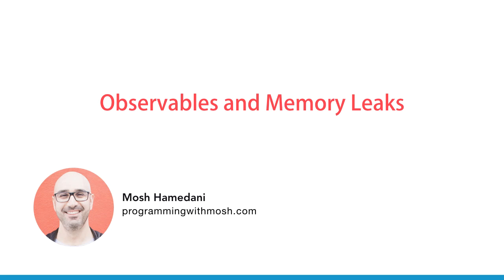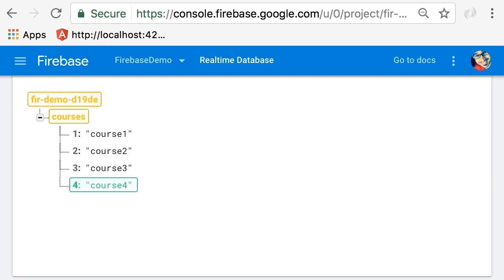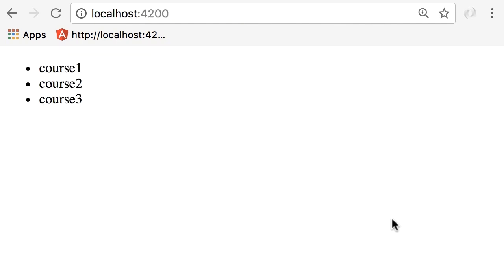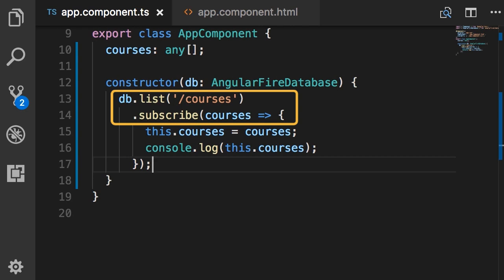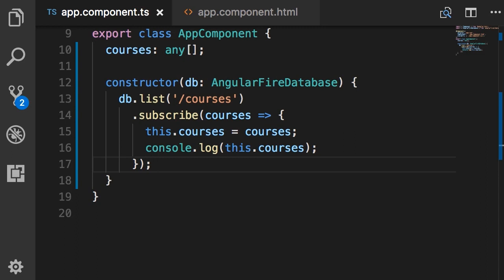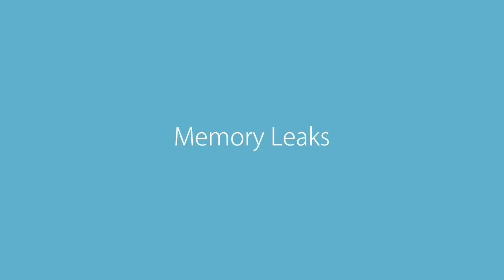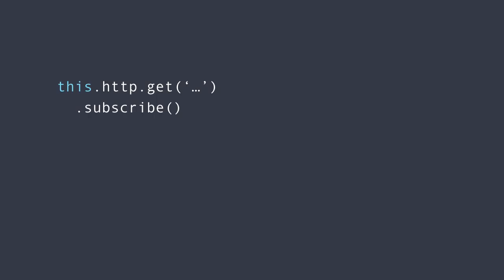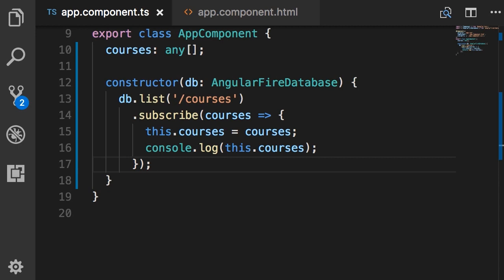Angular | Beginner to Pro #190 - Observables and Memory Leaks [By Mosh Hamedani]